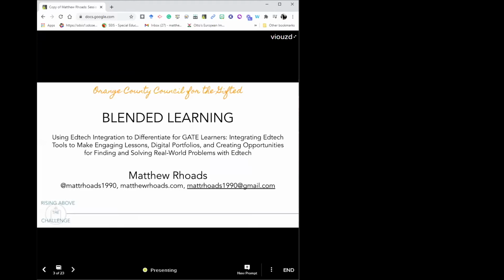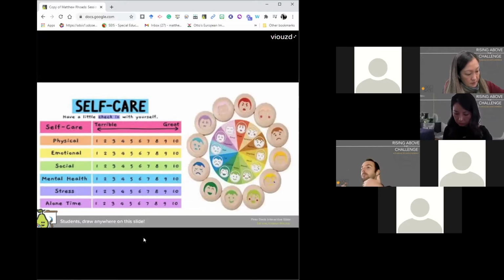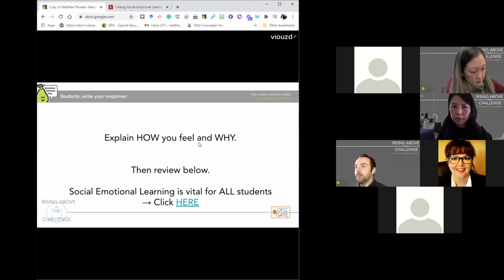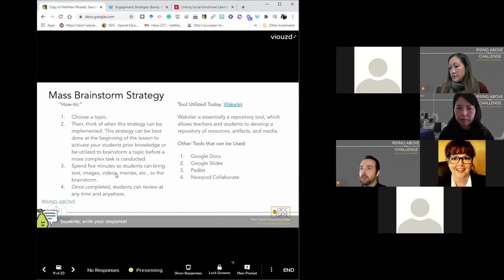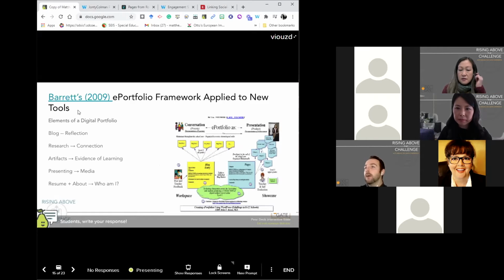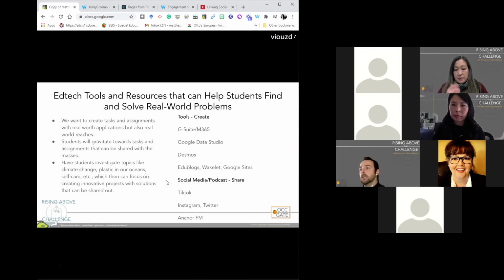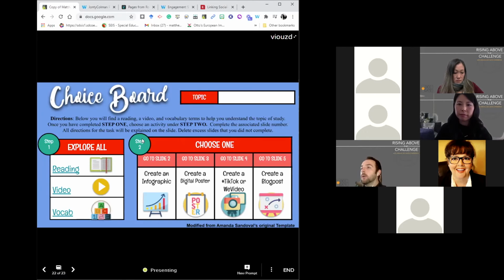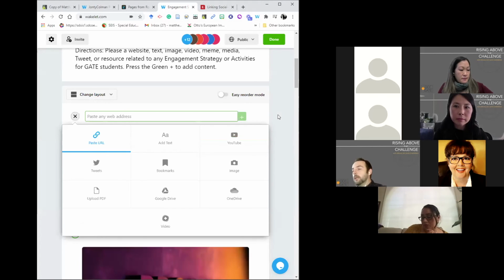OCCGATE Conference 2020: Edtech Integration to Differentiate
Speaker:  Dr. Matt Rhodes